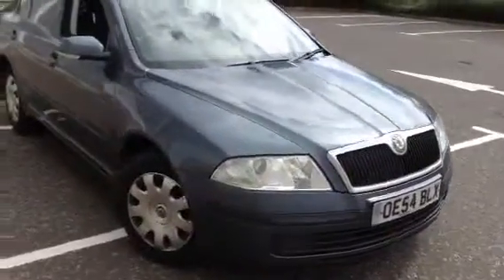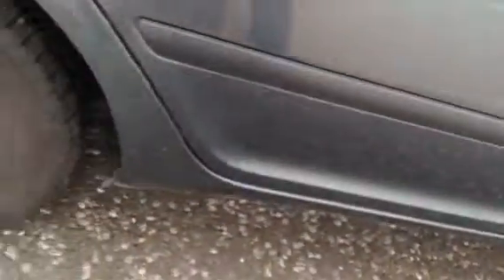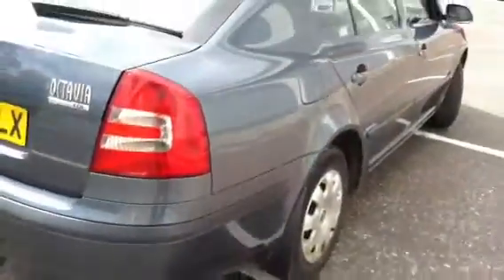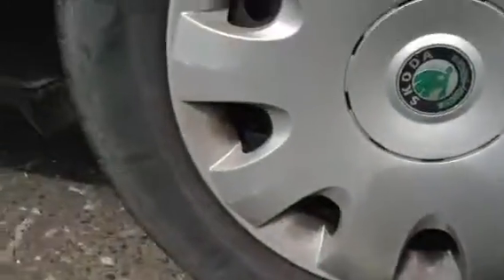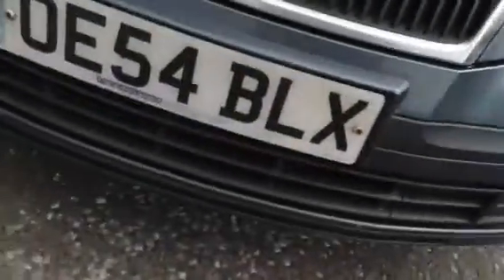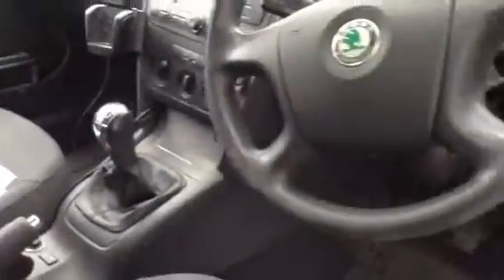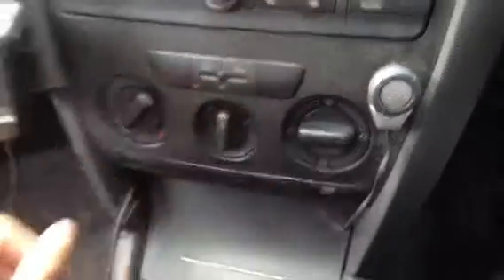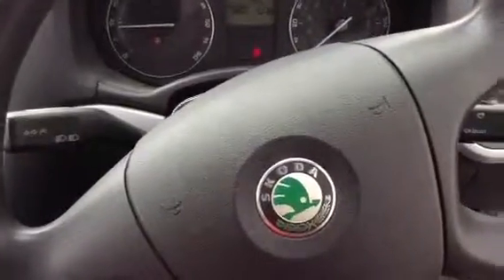Skoda Octavia, grey, manual, diesel